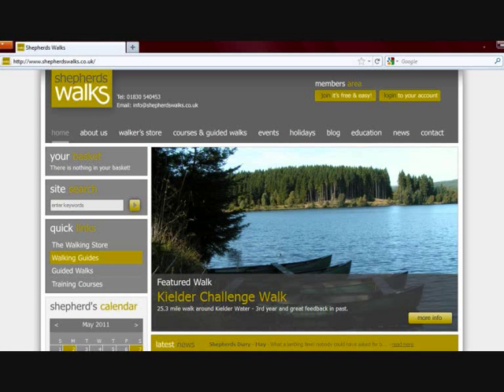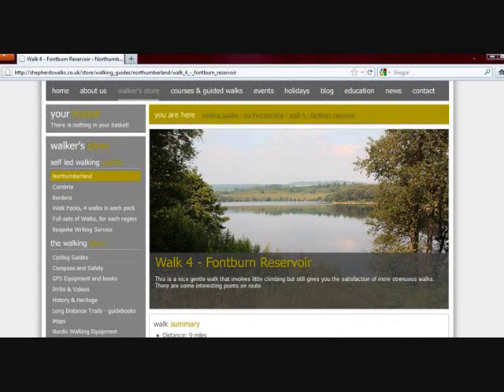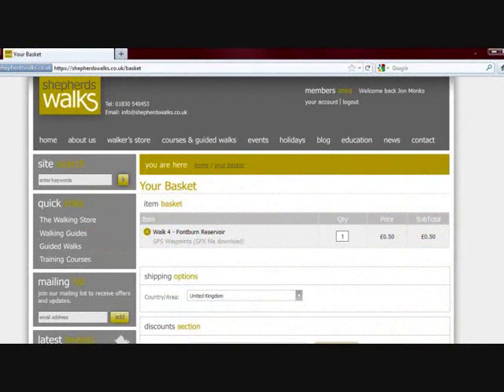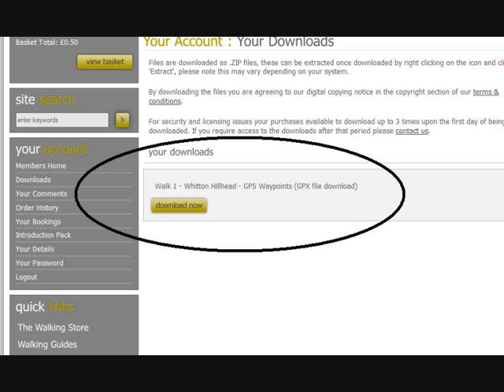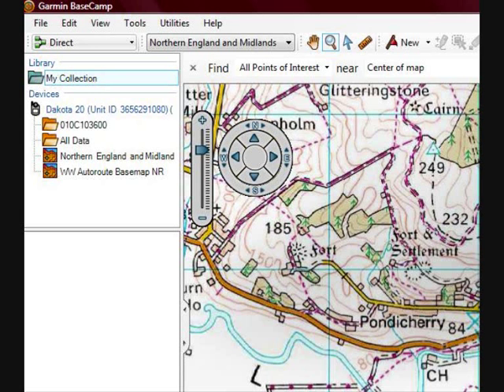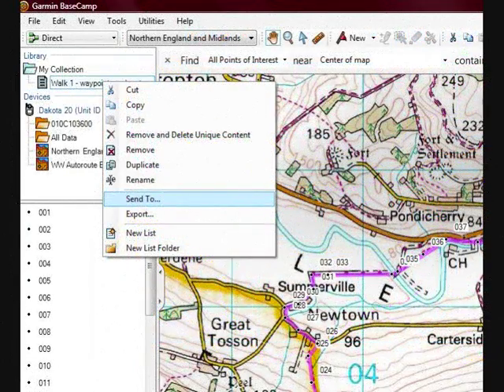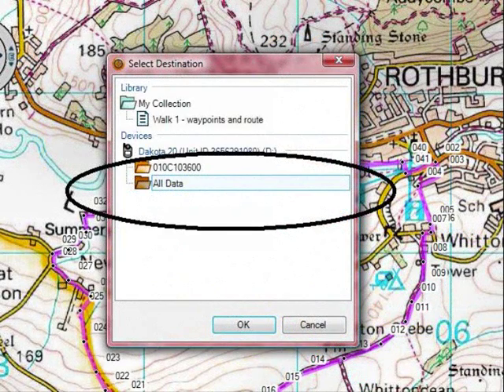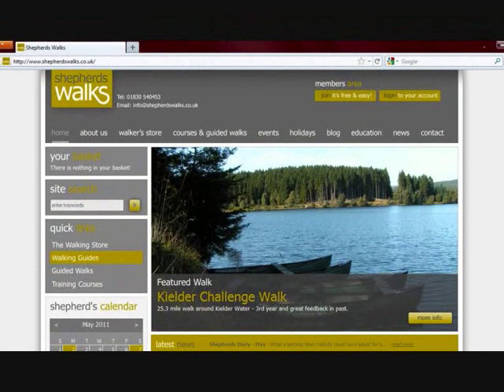GPS waypoint download - transferring them using Garmin BaseCamp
A quck overview of how to download waypoints from Shepherds Walks and transfer them to your GPS unit using Garmin BaseCamp Software.